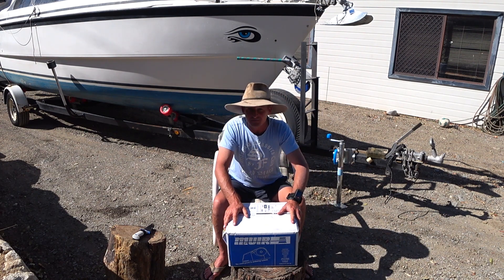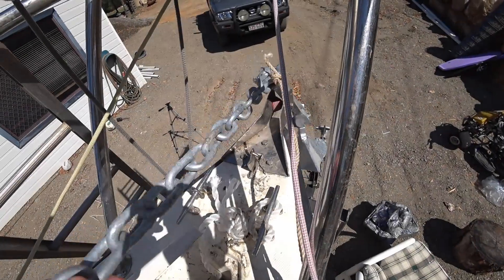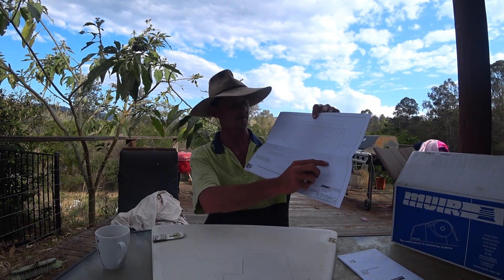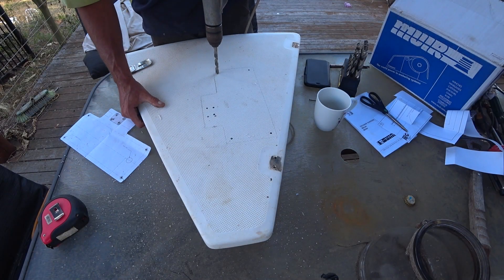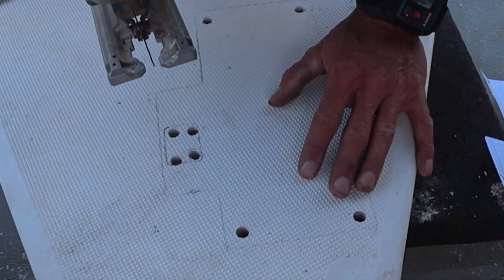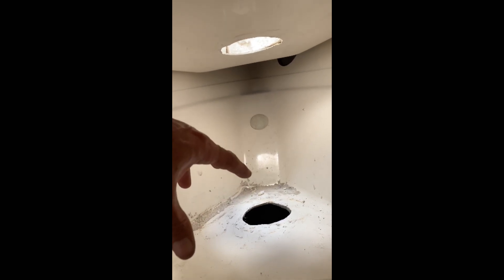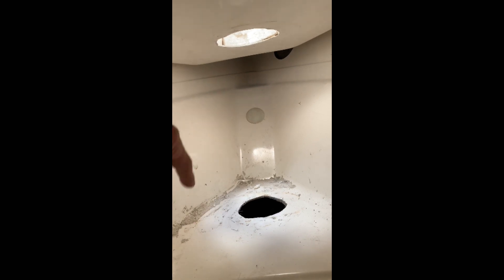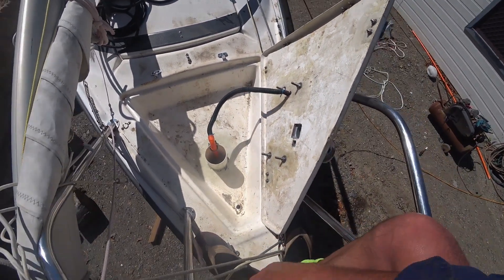Ep 9 Install of my Electric Anchor Winch on a Macgregor 26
We Show u How Easy it is to Install an Electric Anchor Winch on Our Macgregor 26X Full Video